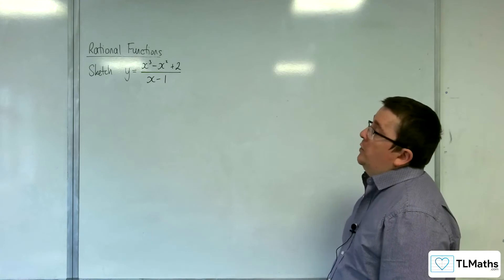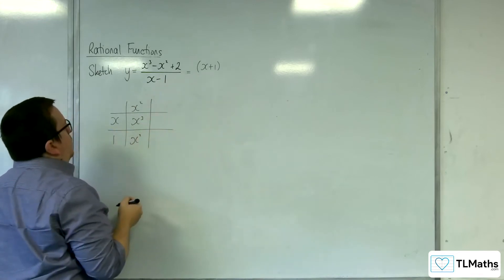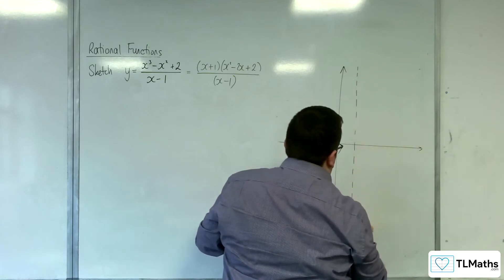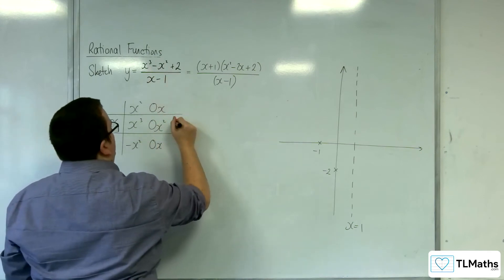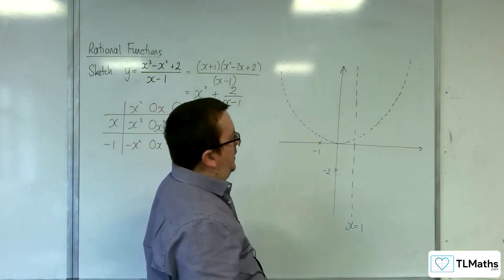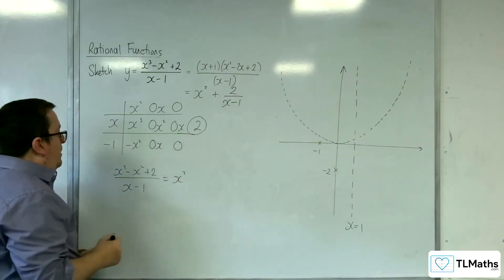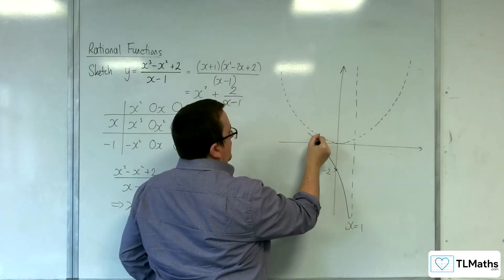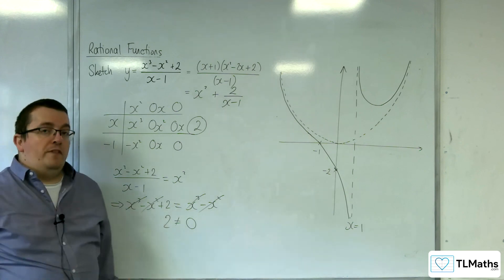AQA A-Level Further Maths D13-23 Rational Functions: EXTENSION Sketching y = (x^3-x^2+2)/(x-1)